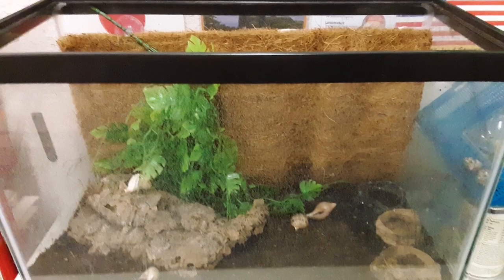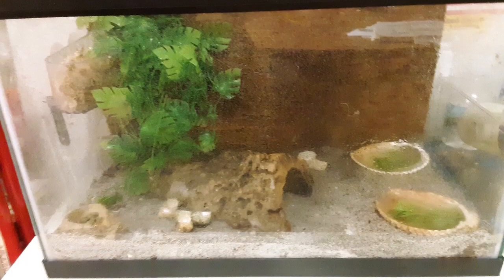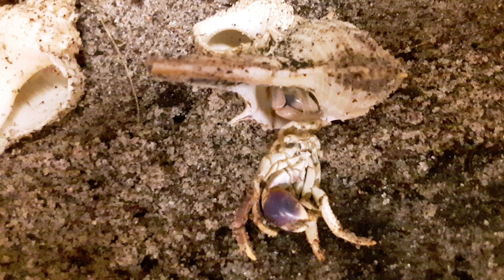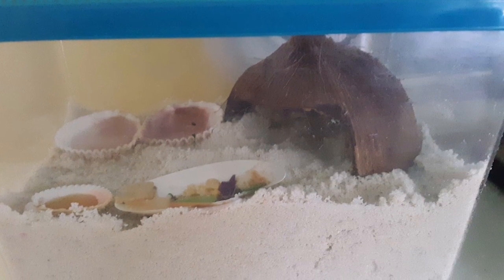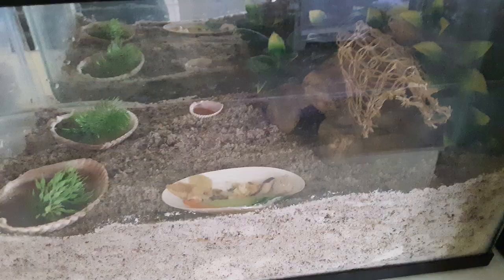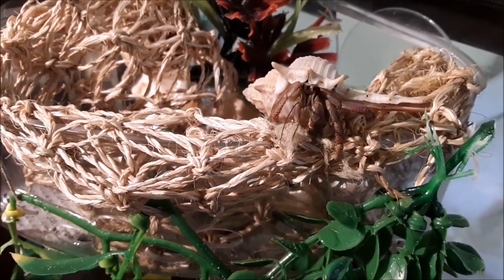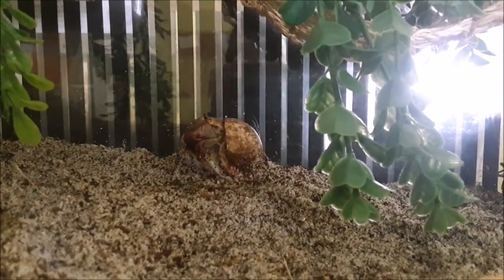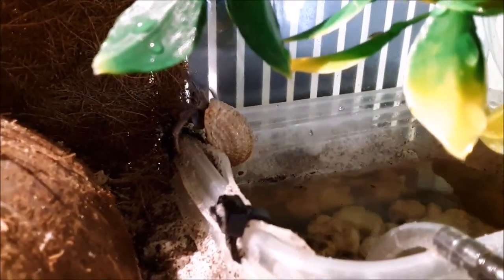I Rescued 2 Hermit Crabs!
In this video I tell the story of how I rescued two hermit crabs. I am extremely happy with how this story turned out and I am thrilled to say that the two new rescues are doing amazing!